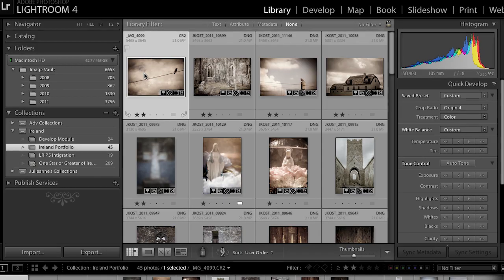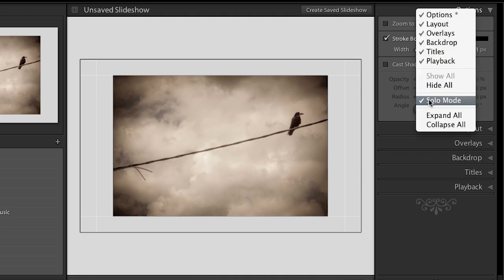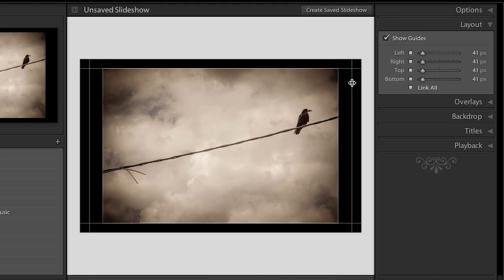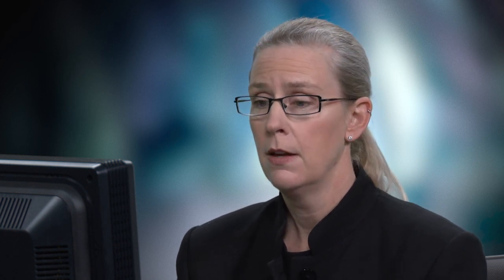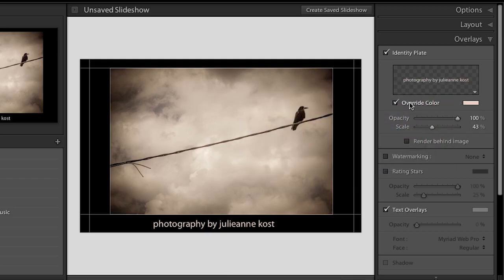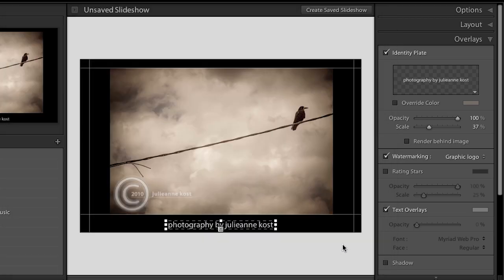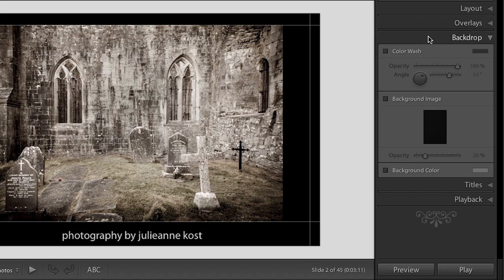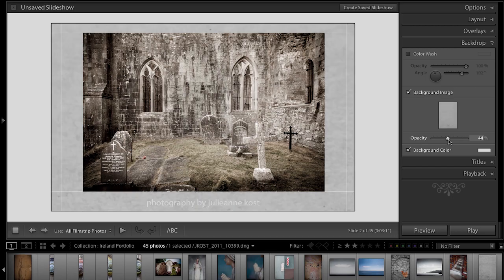Lightroom 4: Publish a Slideshow | Adobe Lightroom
Learn how to create, render and publish a slideshow with music by sequencing your images to tell the perfect story.